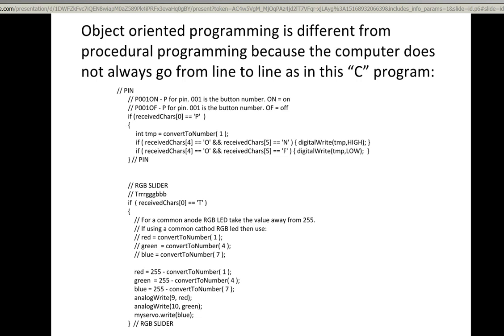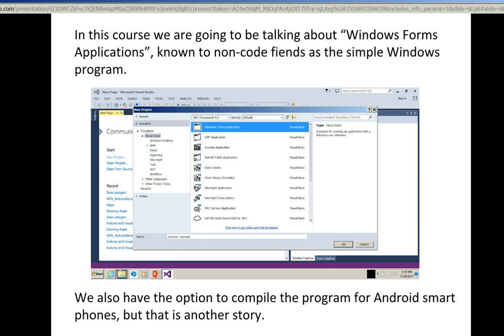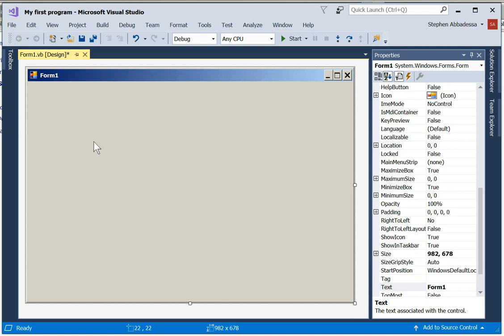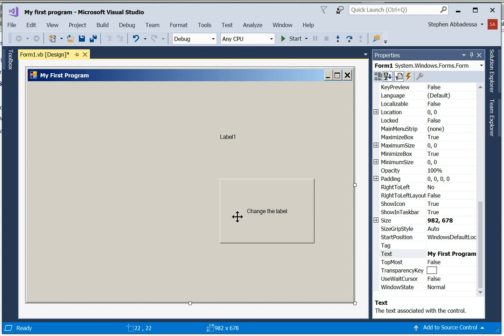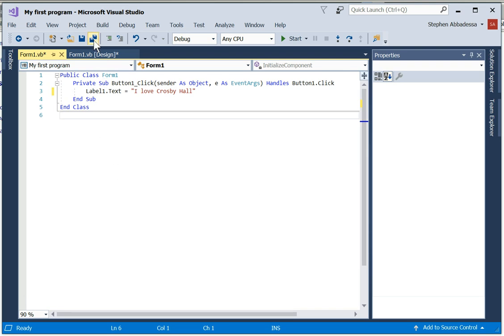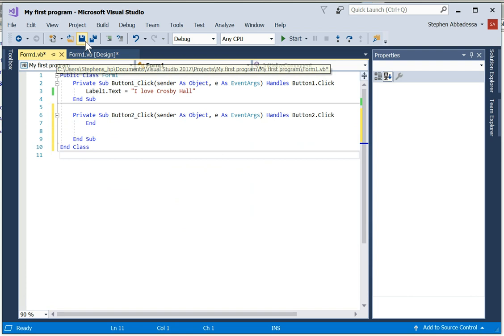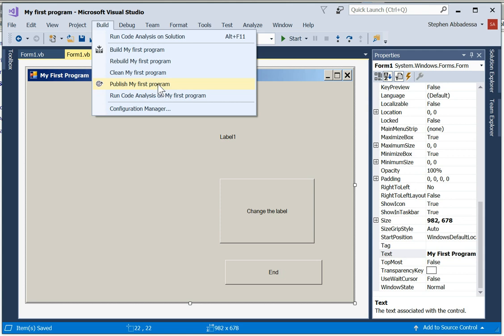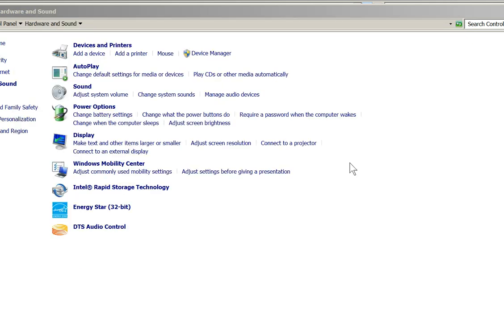MEE 443 Lesson 1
This video present the fundamentals of creating a Visual Basic program using Visual Studio Community 2017